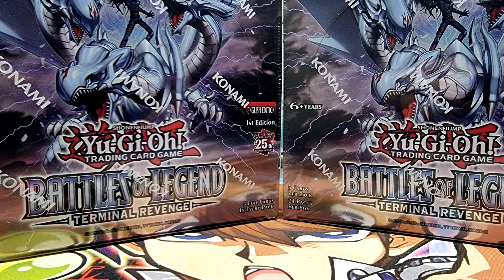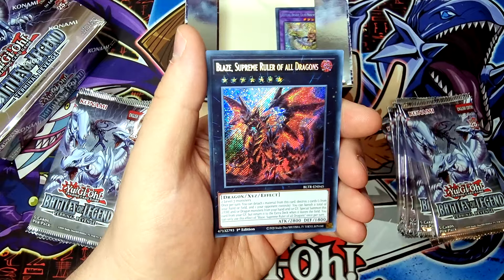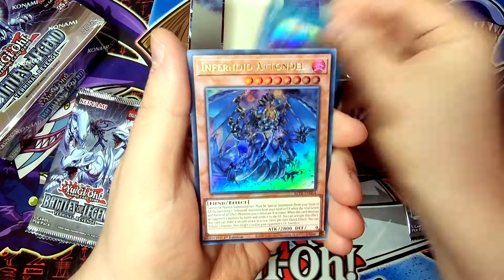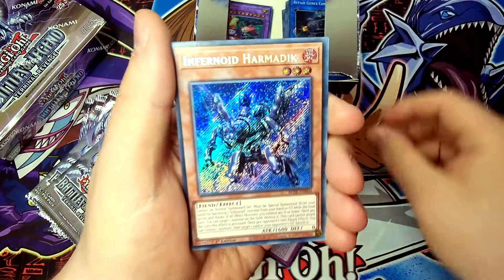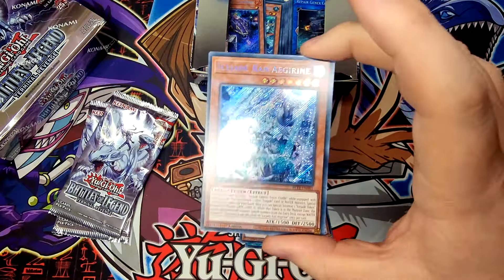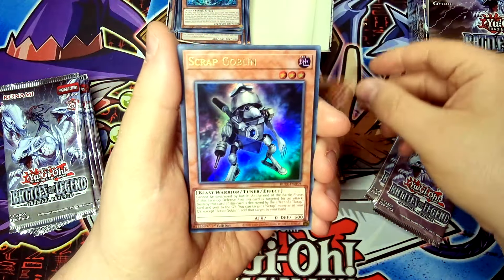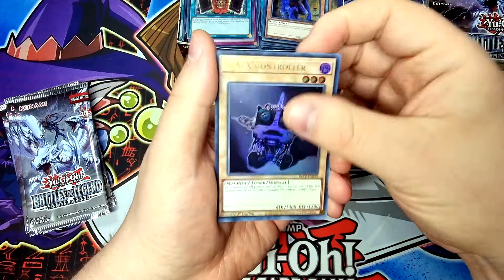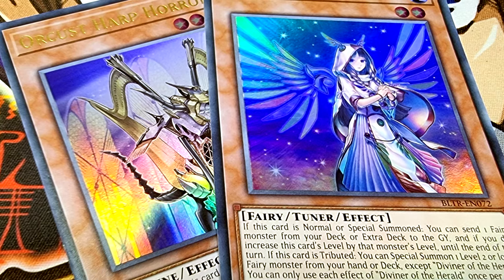Yu-Gi-Oh! TCG Battles of Legend: Terminal Revenge - EARLY OPENING!!!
For today's video Konami has provided me with early access to Battles of Legend: Terminal Revenge, and allowed me to produce this video!

I've been blessed enough to have received this product early for this Konami Sponsored video, and I am absolutely stoked to be opening Battles of Legend: Terminal Revenge, and showing you the contents!

Battles of Legend: Terminal Revenge release date: 20th June 2024 - Product Information

Keep an eye out on Konami EU's Official Yu-Gi-Oh! Social Media for more info on Battles of Legend: Terminal Revenge (and more), as and when it drops here: